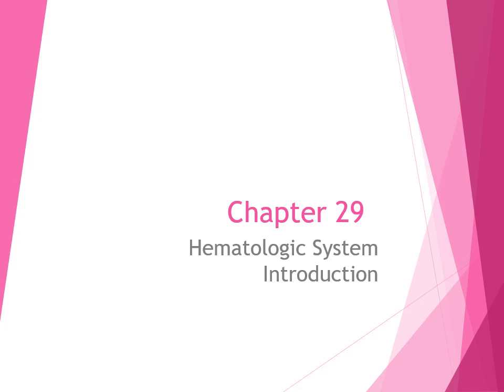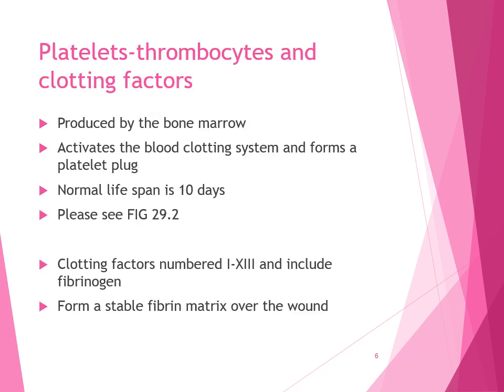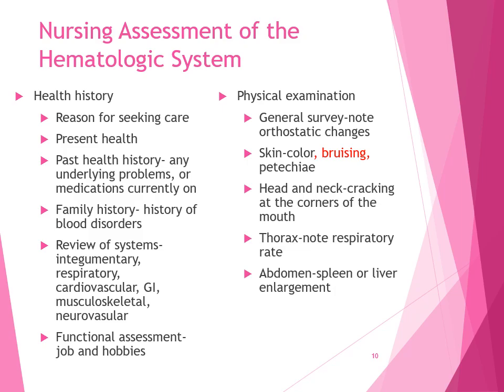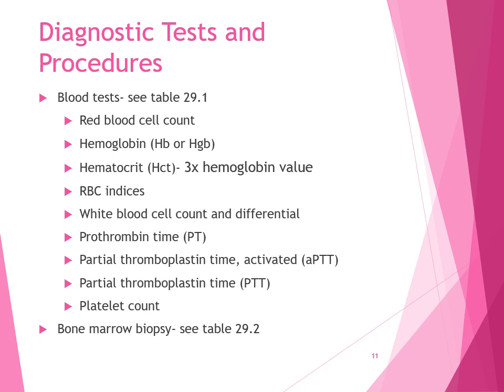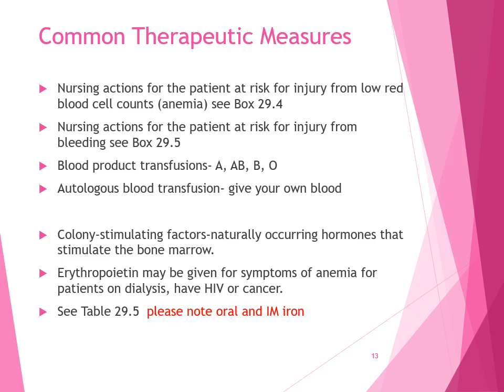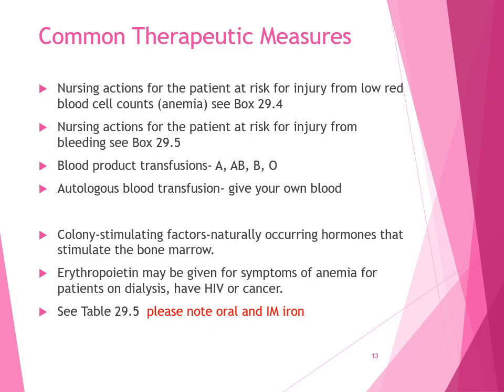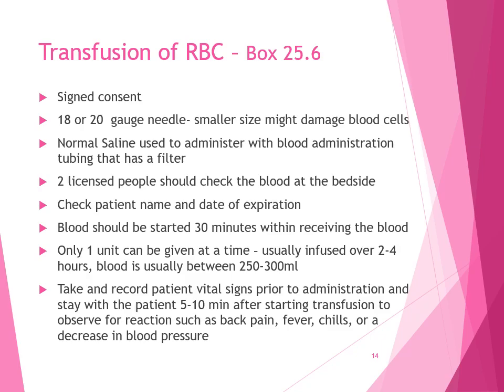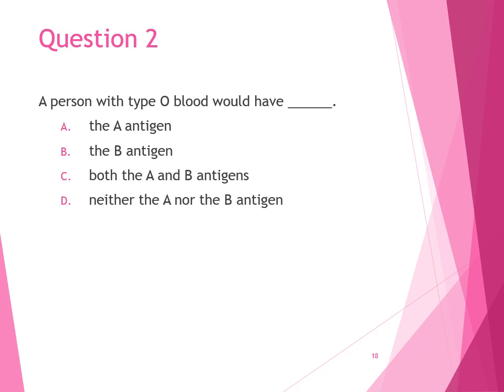MS II Chapter 029 mp4